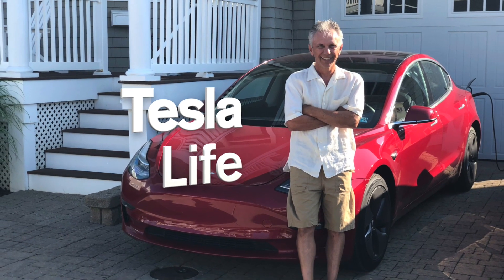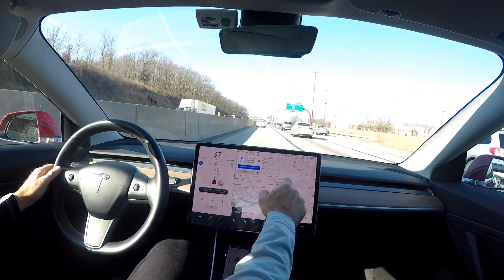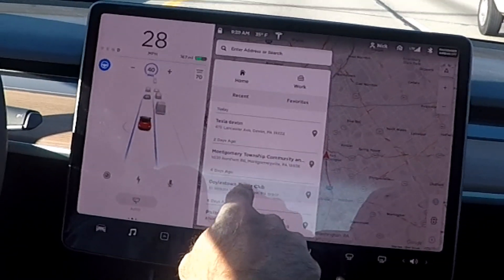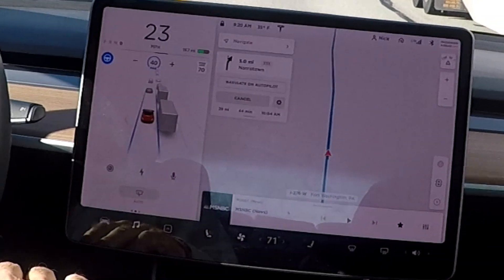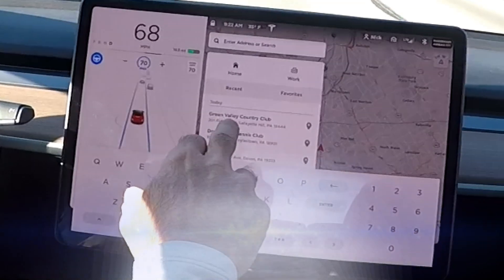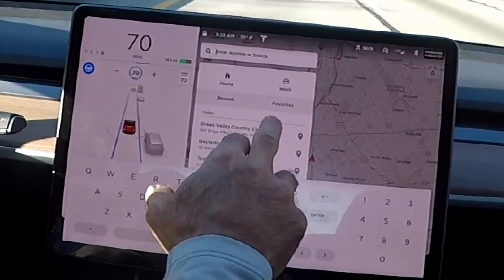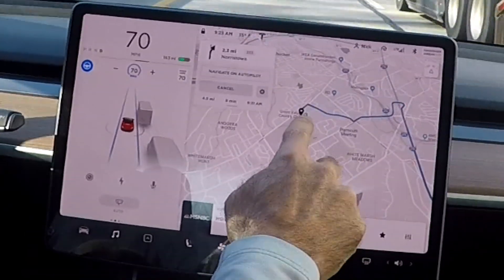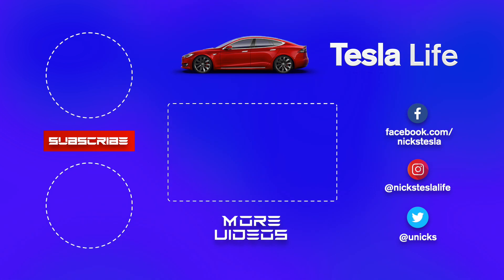Tesla Navigation Favorites Explained and Enhancement Request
Day 348 - I came across Navigation Favorites the other day and thought I would show you how to create them and also gave Tesla and Elon an product enhancement idea. tesla, teslamodel3 @elonmusk